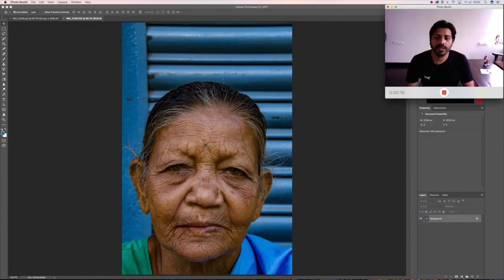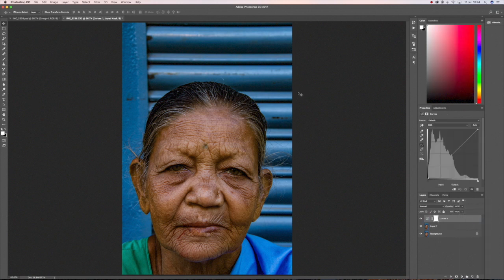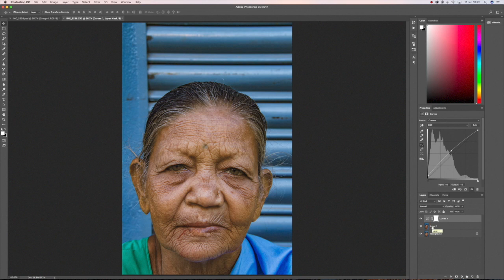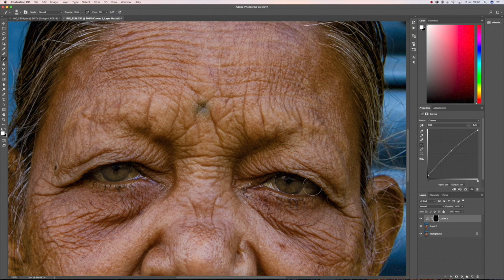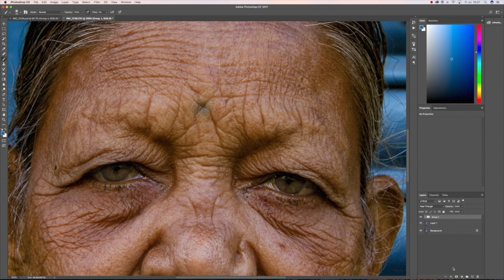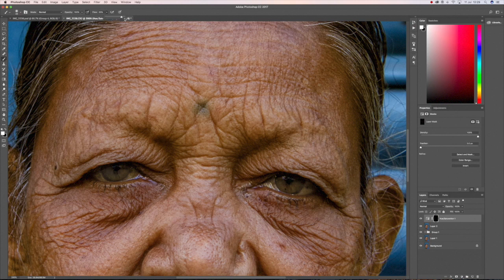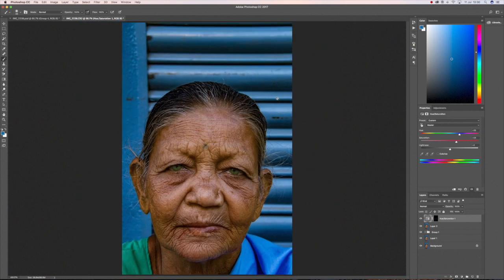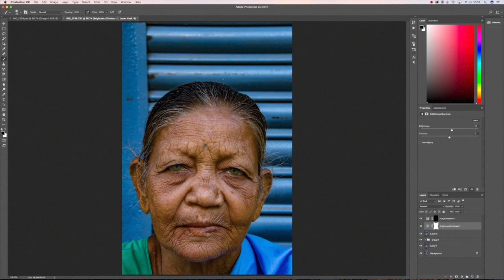Enhancing Eyes - Photoshop Tricks 2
This video is about Enhancing Eyes. I have taken this image image because of the strong expression of my subject.

Drop your feedback and queries below.